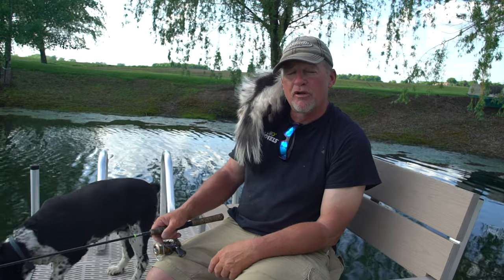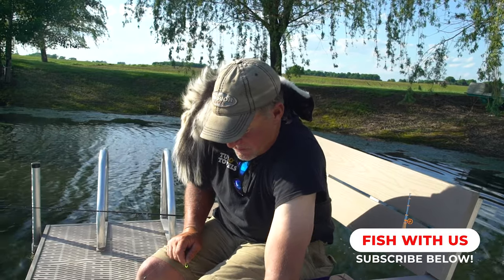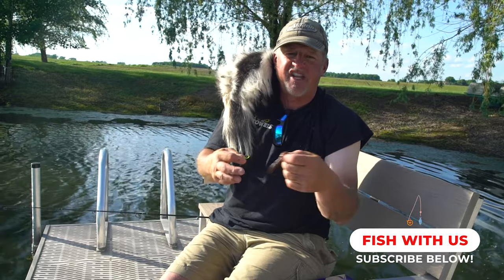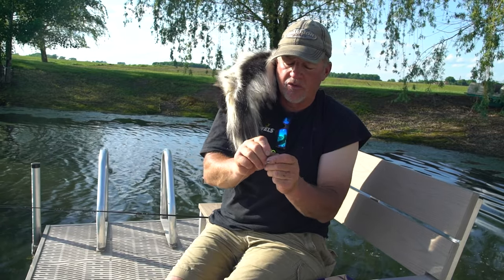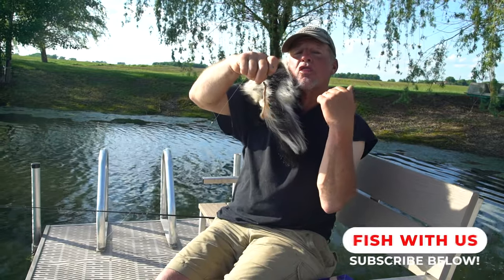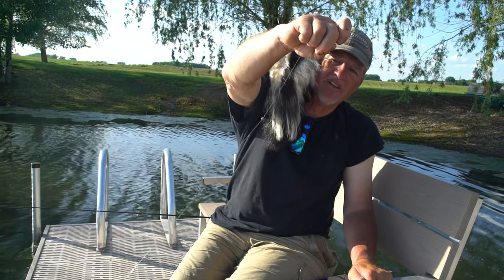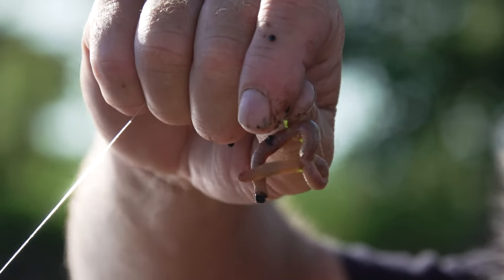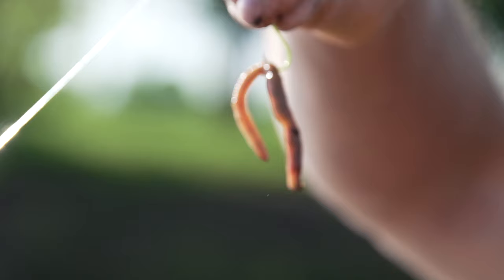How to Hook a Worm for Fishing (Fishing Tip)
Do you know how to properly hook on a worm for fishing? There are tons of ways you can hook a worm, but some ways will get you more bites! Rigging a worm on backwards or on the wrong end will cause less natural movement and kill the worm. Hooking on the proper end will cause the worm to dance and stay alive longer for more bites!